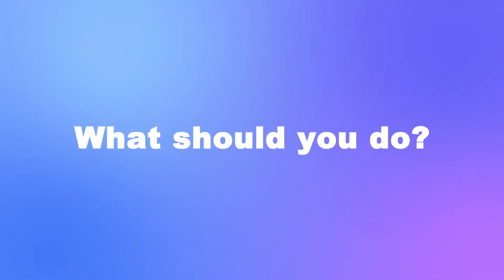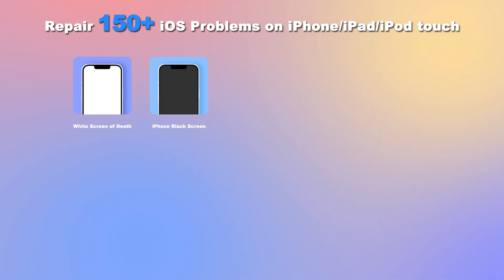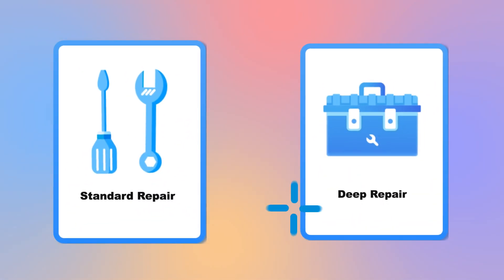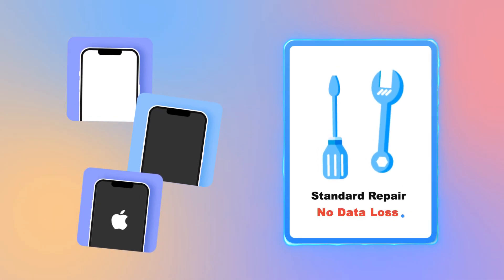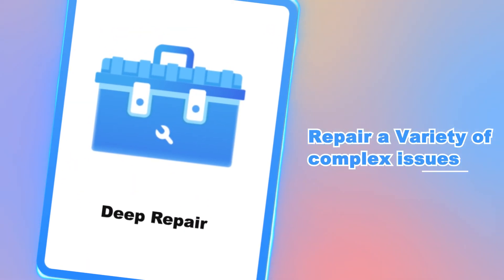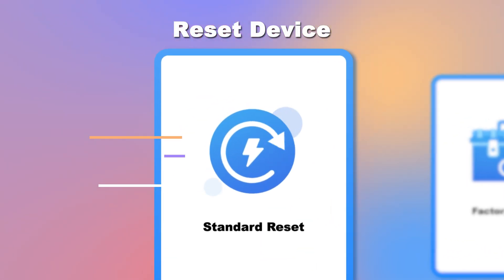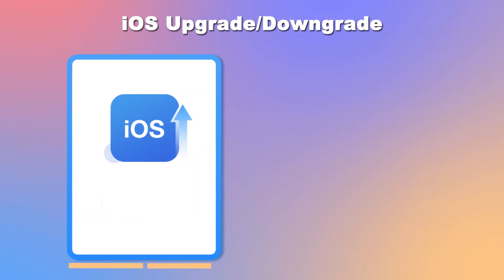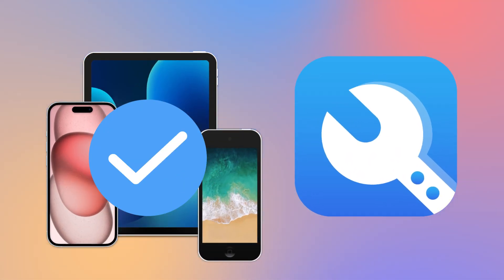MagFone iOS System Recovery - Fix 150+ iOS Issues with Ease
MagFone iOS System Recovery is a state-of-the-art system repairing tool for iPhone, iPad, and iPod touch. ✨ Learn more or try it out for FREE

Is your iPhone stuck on the Apple logo? Encounter the iPhone black screen of death issue? Want to downgrade your iPhone to an old iOS version? Don't fret! MagFone iOS System Recovery can help you get it done easily. Compatible with both Windows and macOS, MagFone iOS System Recovery can fix over 150 system issues in two repair modes.

Besides, it supports downgrading and upgrading the iOS version, as well as, making iPhone enter or exit recovery. If you want to reset your iPhone, iPad, and iPod touch, MagFone iOS System Recovery can do it with ease.

Join the MagFone Comunity!